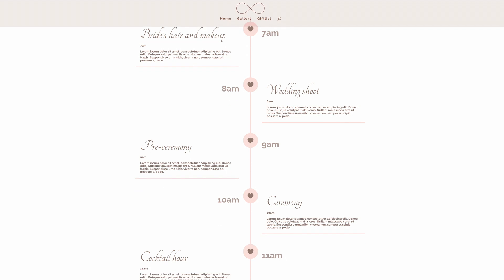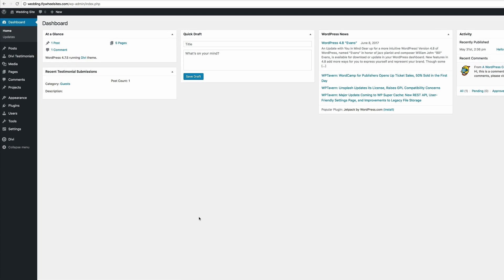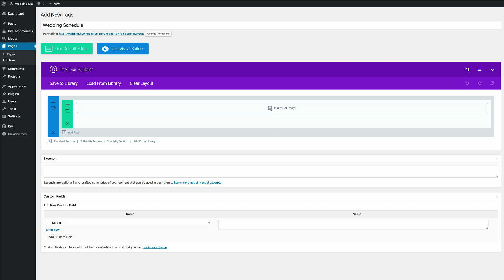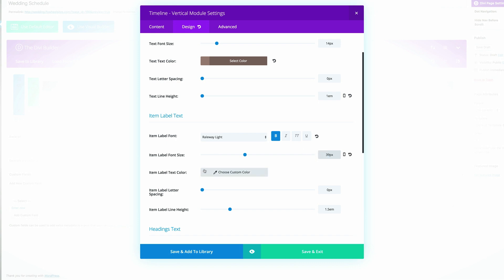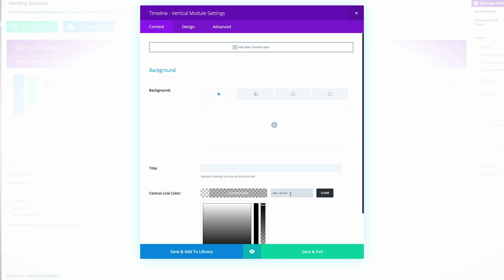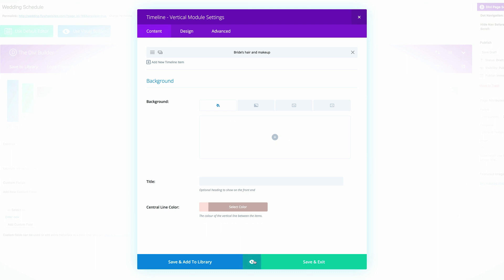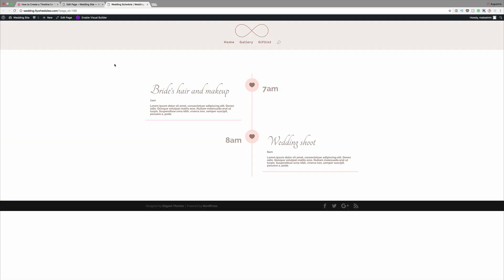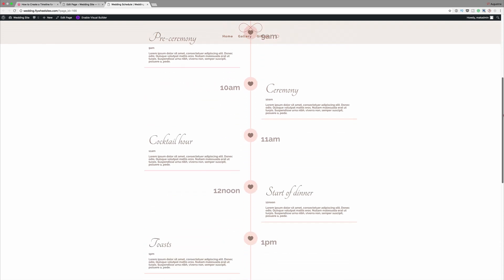How to Create an Elegant Wedding Website with Divi Part 5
In this last part of the miniseries, we’ll show you how to make a timeline for your wedding website with the Divi Timeline Module plugin by Elegant Marketplace.

We’re going to give you an example on how to create a good-looking vertical timeline that will keep your wedding guests up-to-date about what’s going to happen during the wedding couple’s big day.